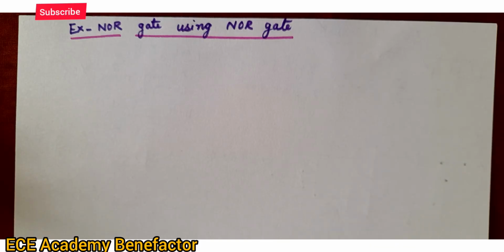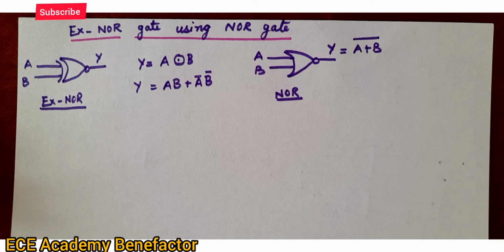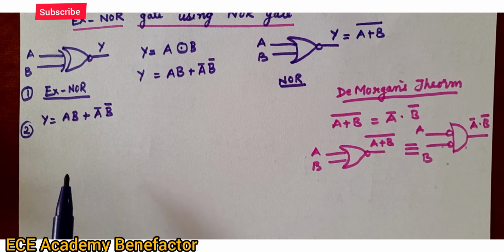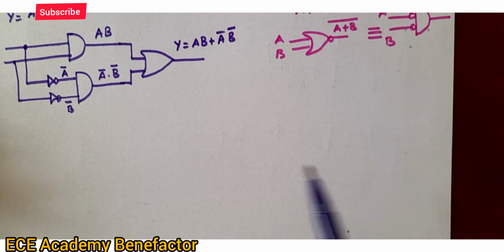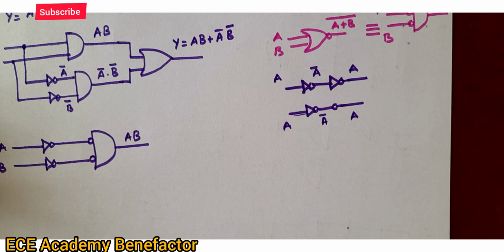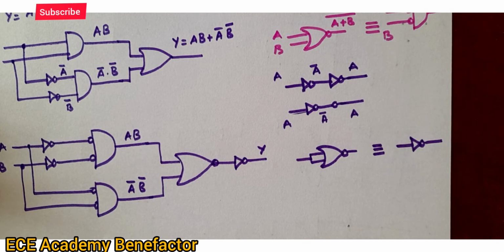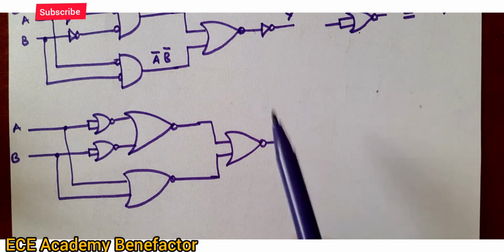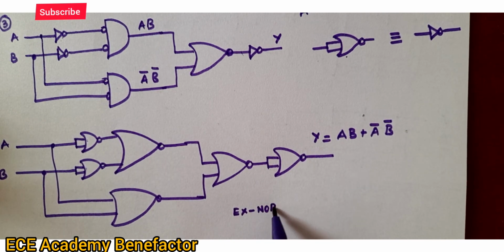Digital Electronics : Implement Ex-NOR gate using NOR gates @ ECE Academy Benefactor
In this video,  Ex-NOR gate using NOR gate  is explained.

Dr.K.Durga Rao